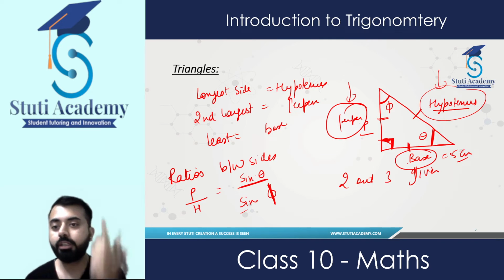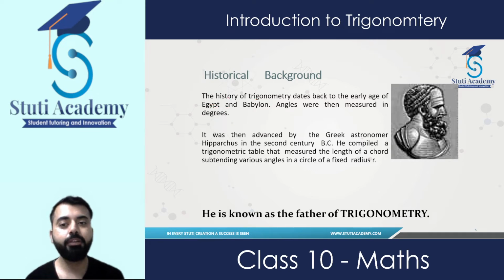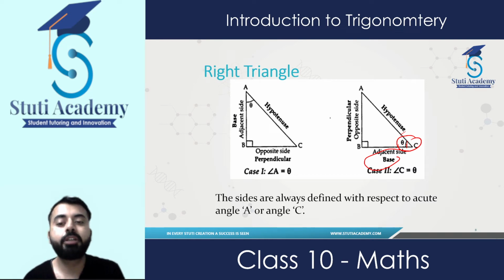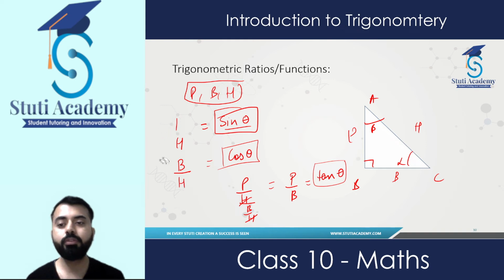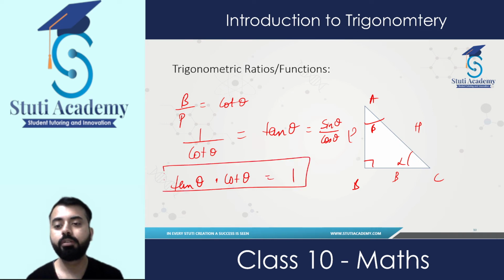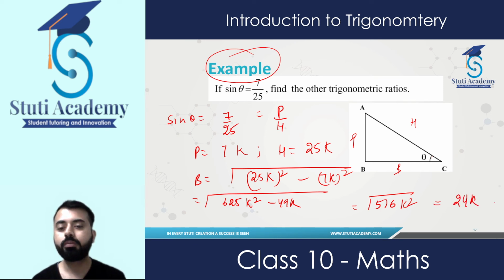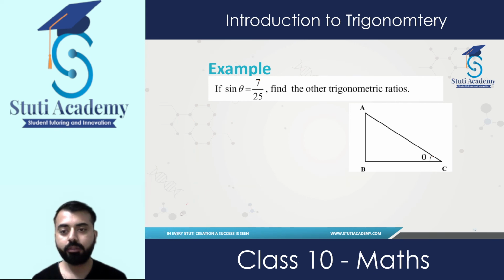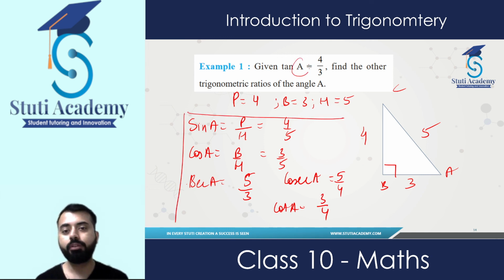Trigonometry | Class 10th Maths | Stuti Academy